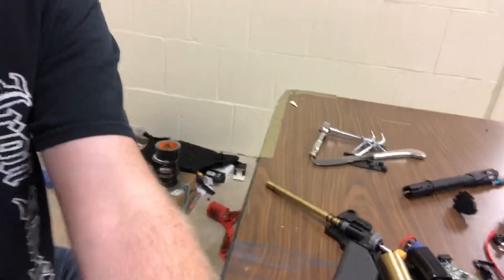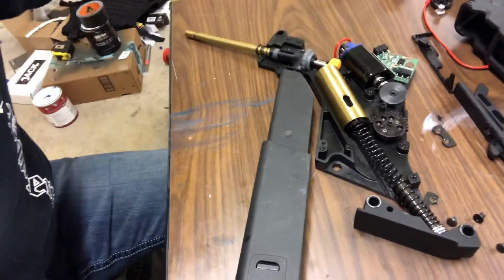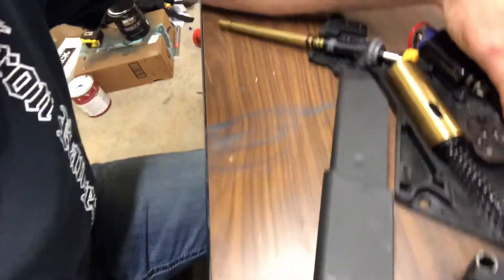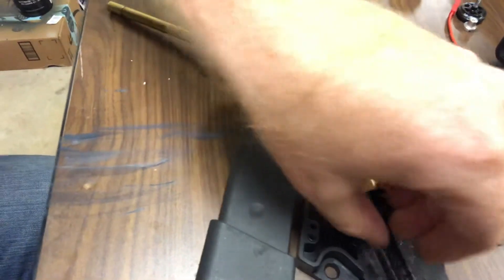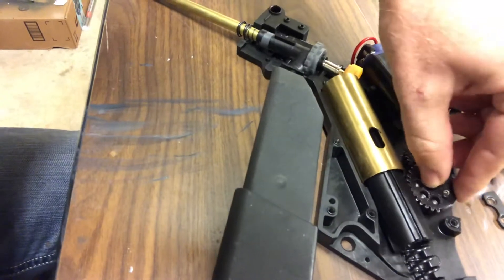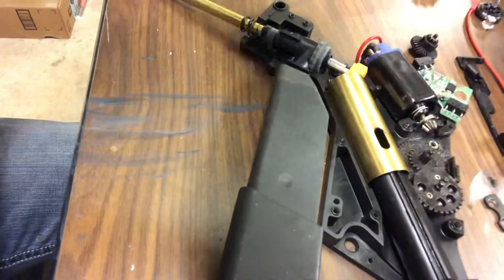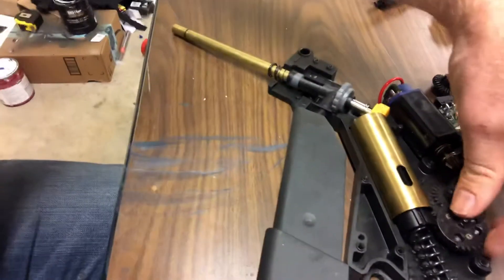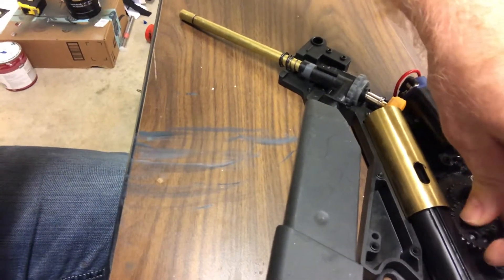How does a AEG (automatic electric gun) function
A look inside The workings of a AEG I Airsoft on my Chris vector broke a tooth on the piston giving us an opportunity to look inside and show how it works I brain farted a little at the end don’t mind me subscribe for more